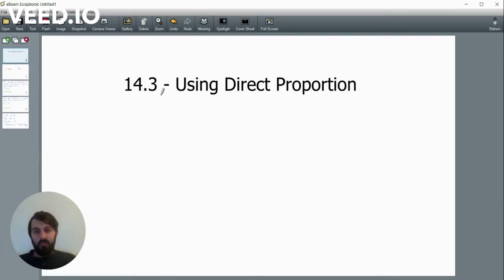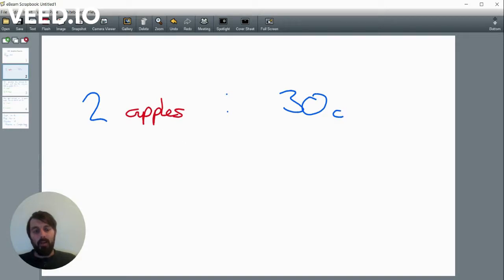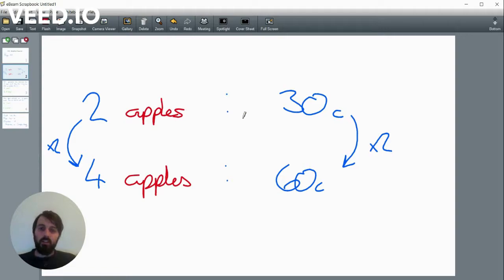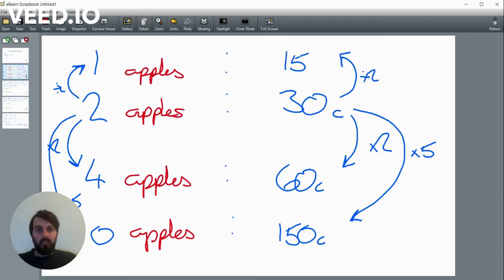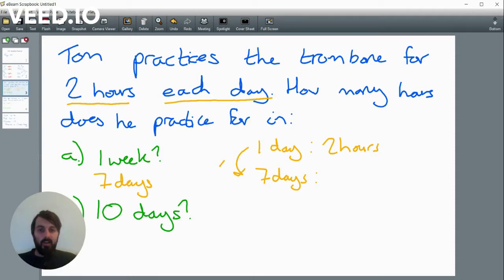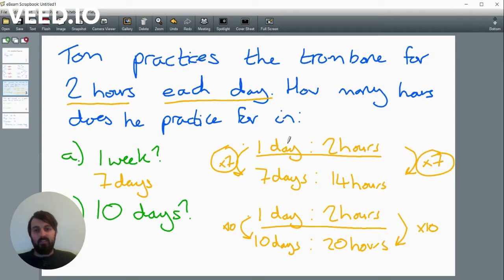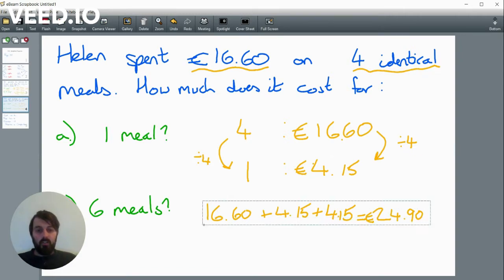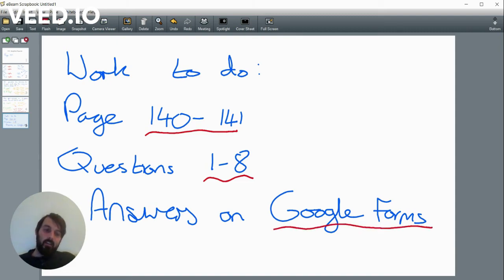14.3 Using Direct Proportion (Year 7)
A video explaining Direct Proportion.